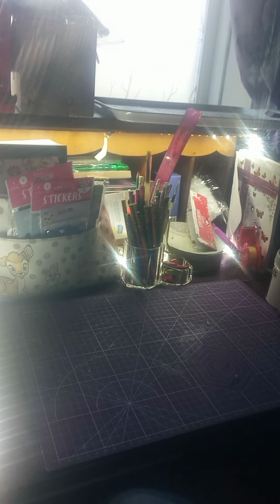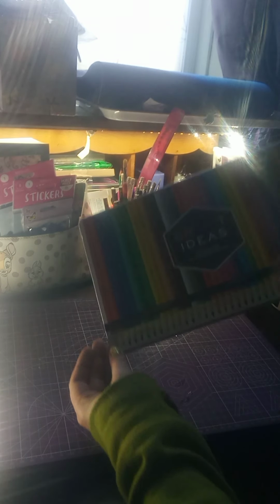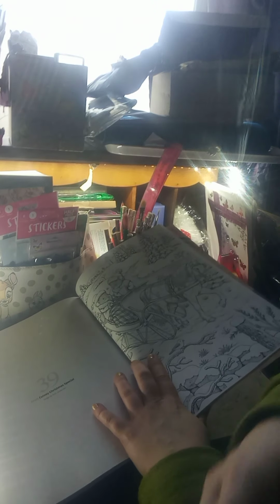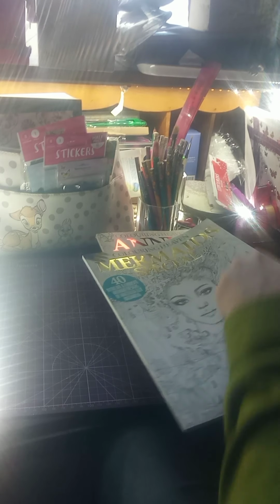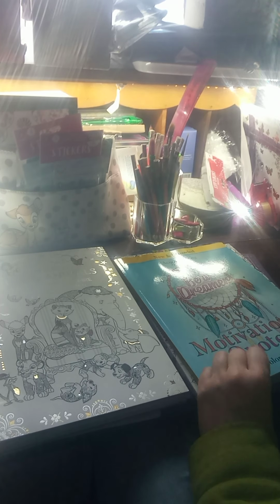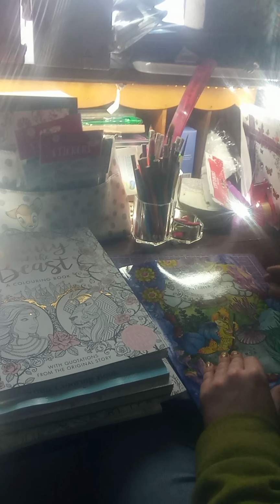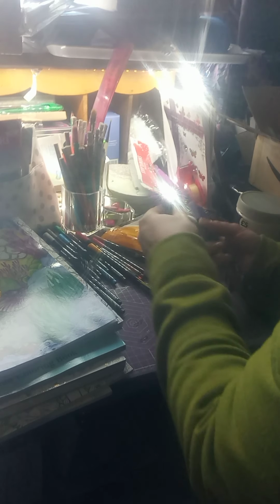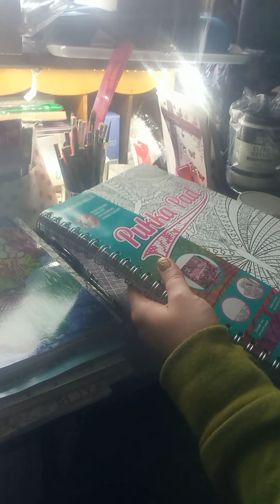January colouring books and art supplies haul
Extra large mouse pad galaxy blue
Deco Art Americana Acrylic Multi-purpose paint Purple Cow
Bright Ideas Deluxe Coloured Pencil set
Mermaid tail & Twinkle Stickles
Clear Gesso
Bic intensity fineliners pens
Pukka Pads A4 Colour & Personalise Project Books
Colouring books